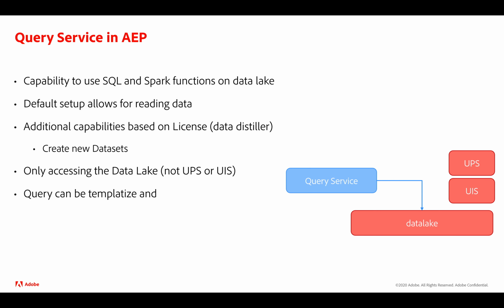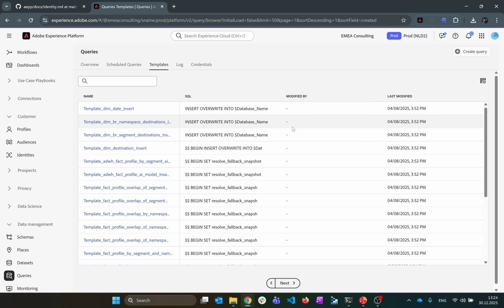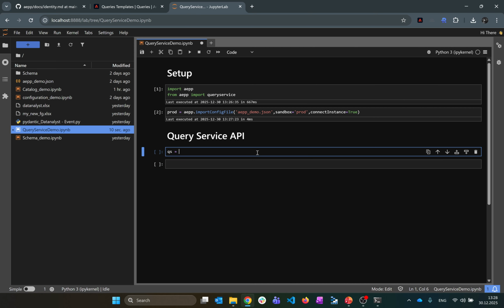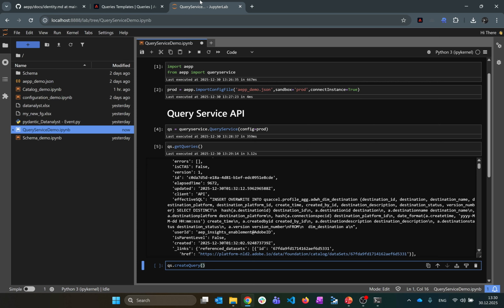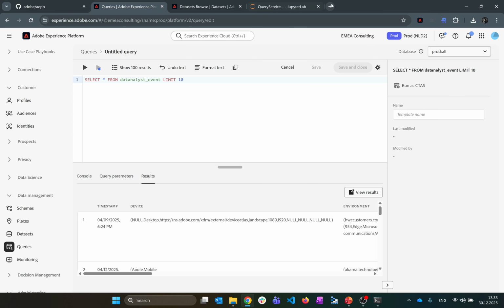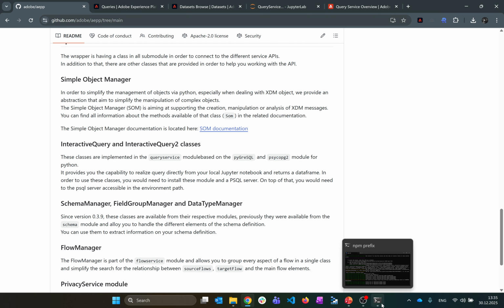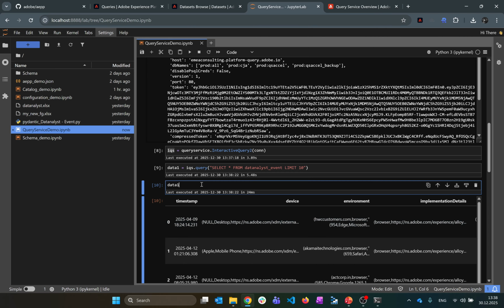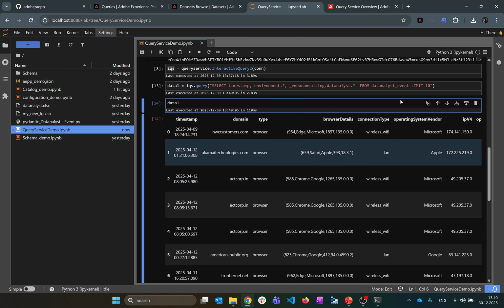aepp : Query Service API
In this video, we will see how what is Query Service for Adobe Experience Platform and how you can use aepp to leverage interactive query service and returns a dataframe.

You can find more documentation on the different methods available directly in the Github documentation